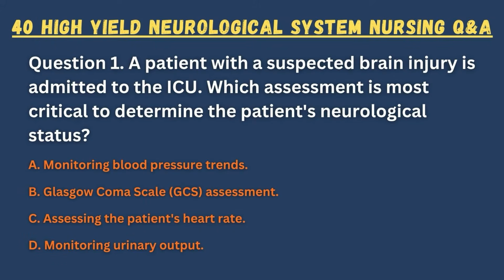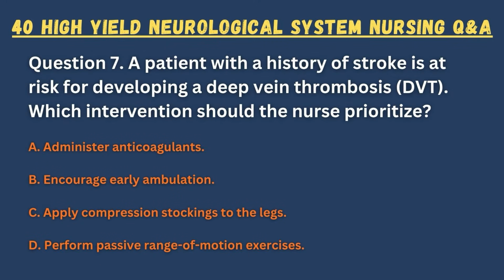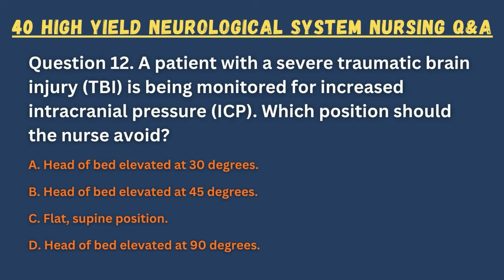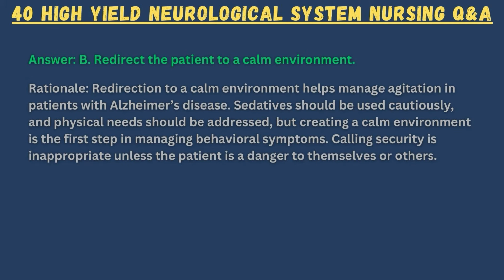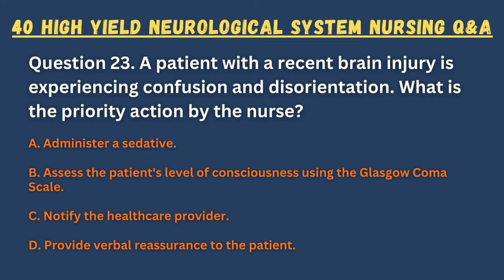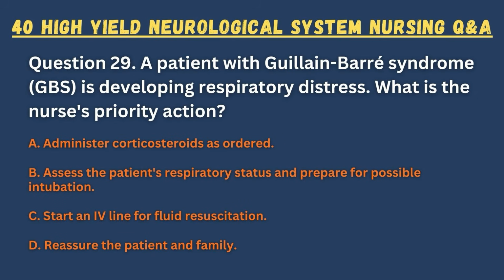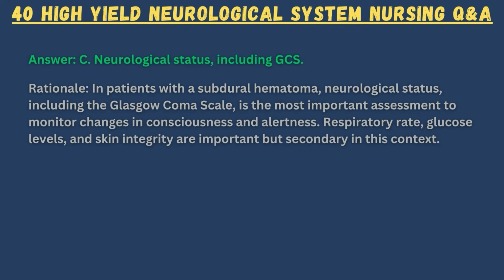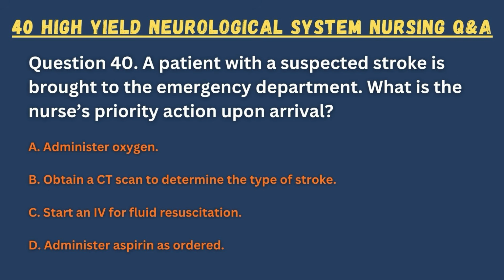Ace NCLEX 2025! Crush the Neuro Section With These Game-Changing Nursing Questions-Pass At First Try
🧠 Ace NCLEX 2025! Crush the Neuro Section With These Game-Changing Nursing Questions 🧠

Welcome future nurses! Are you ready to conquer the Neurological System section of the NCLEX 2025? Whether you're reviewing for your nursing school exams or preparing for the big day, this video is packed with high-level, NCLEX-style neurological questions that will boost your critical thinking, prioritize patient care, and help you crush this complex topic with confidence.

In this session, we’ll walk through realistic nursing scenarios that test your ability to think like a nurse—just like the actual NCLEX does! You’ll learn how to:
✅ Recognize neurological emergencies like stroke and increased ICP
✅ Prioritize patient care using safe, evidence-based decision-making
✅ Understand scope of practice and delegation in neuro cases
✅ Break down complex neuro concepts into simple, test-ready solutions
✅ Strengthen your understanding of diseases like seizures, Parkinson’s, MS, ALS, and more!

These questions aren’t just about memorization—they’re designed to train your brain to reason, prioritize, and respond like a safe and effective entry-level nurse.

🎯 What You’ll Gain From This Video:

Increased confidence in approaching neuro-based NCLEX questions

Real-time practice with rationales that explain the "why" behind every answer

A clearer understanding of how the NCLEX tests safety, judgment, and priority-setting

Step-by-step strategies to answer neurological questions under pressure

💬 Got a topic you’re struggling with? Drop it in the comments below! I’d love to create a video just for you.